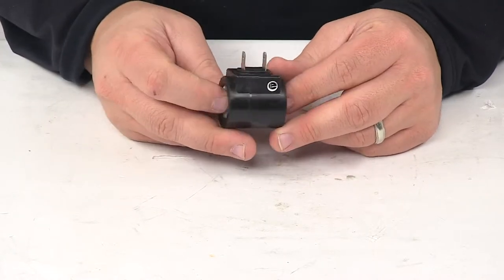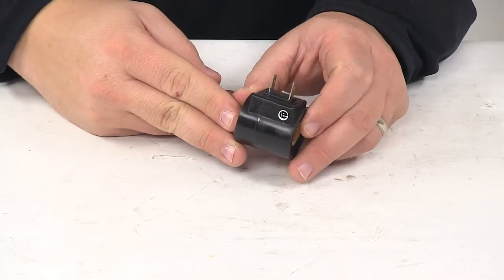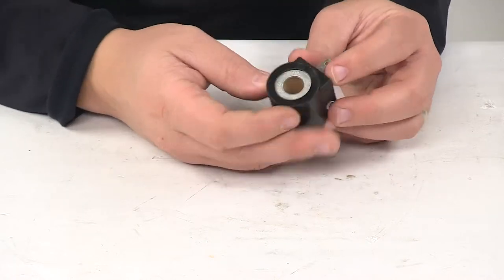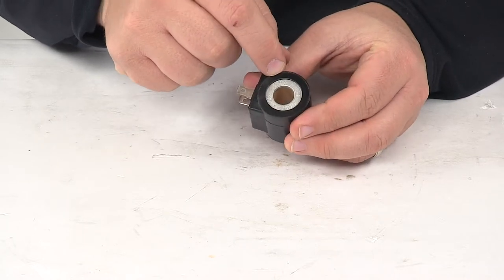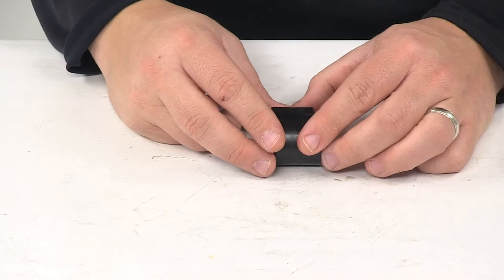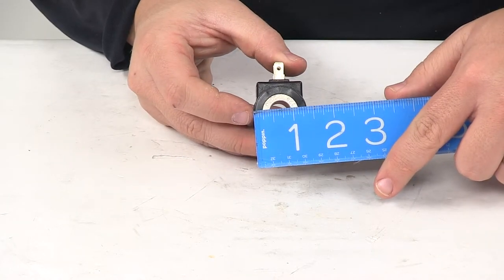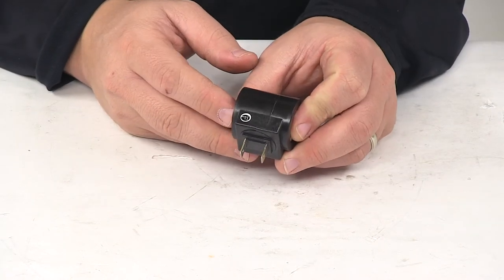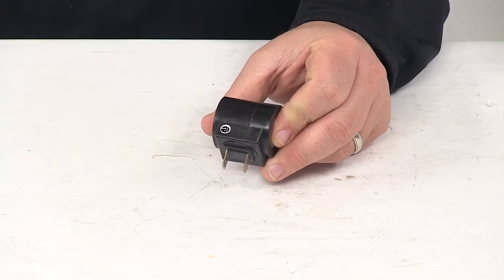etrailer | SAM Snow Plow Parts - Snow Plow Replacement Parts - 3371306360 Review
Speaker 1:          Today we're taking a look at the replacement coil with spade terminals. This replaces the coil with spade terminals for Fisher and Western snowplows. It replaces Fisher part number 7639 and replaces Western part number 49230. Now on this side of the unit it has some engravings here from the coil portion, so it's a 10 volt DC coil. This number right here says 4217 and then this one says MZ102272. Now a few measurements to go over real quick, starting with the overall length of the unit measuring edge to edge right here, it's about 1 7/16.

The diameter measurement of the casing is about 1 5/16. That's gonna do it for today's look at the replacement coil for spade terminals. Again, this replaces the coil with spade terminals for Fisher and Western snow plows. Fisher part number 7639 and replaces Western part number 49230.